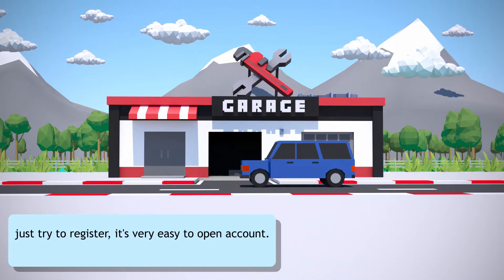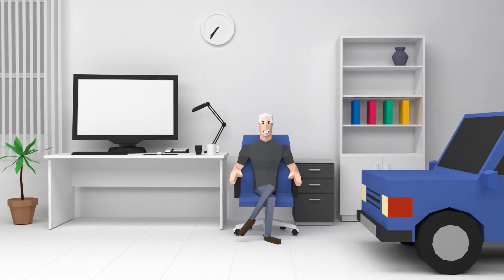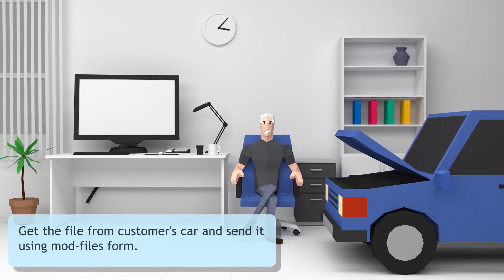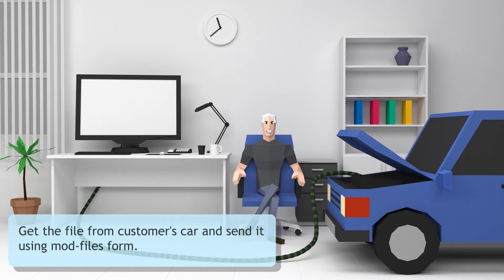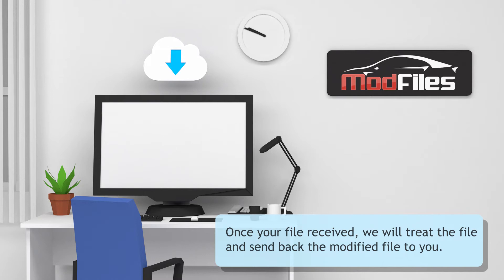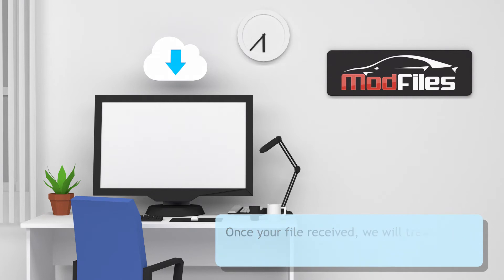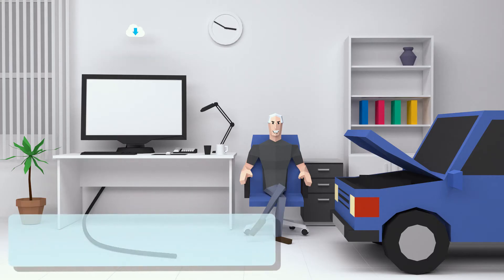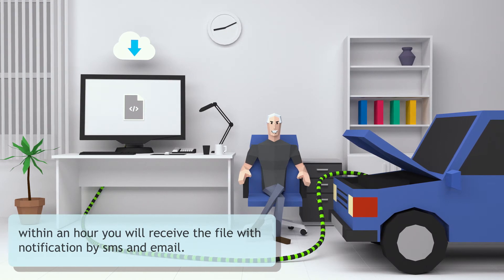Mod-Files English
steps of use of mod-files server in 1 minute.